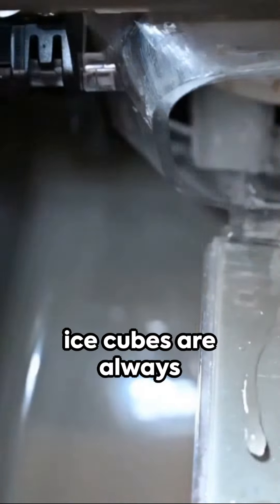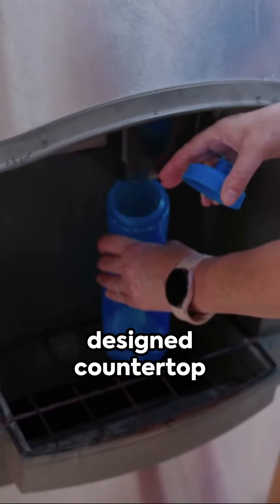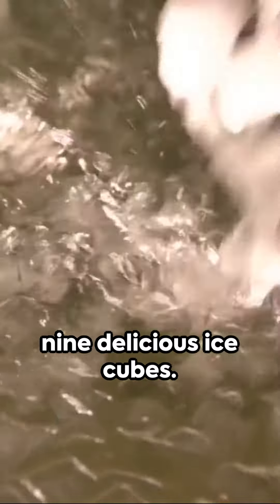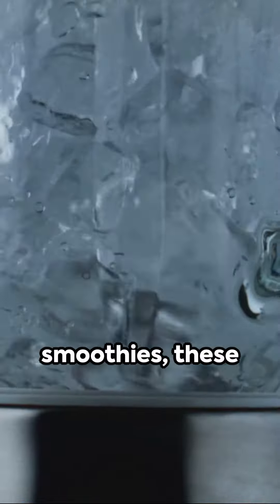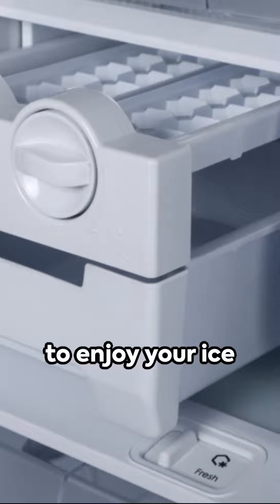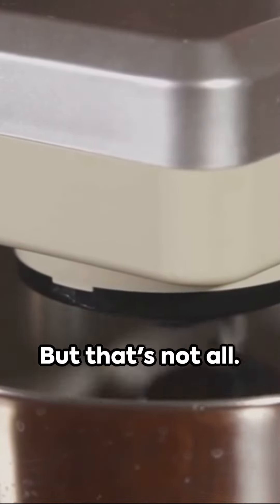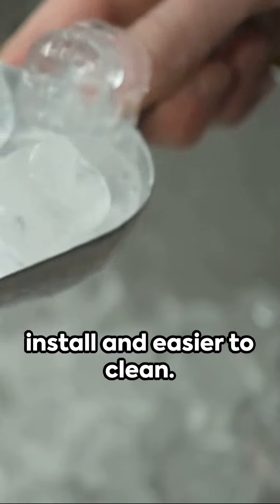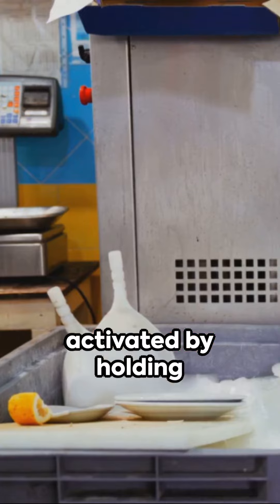Euhomy Countertop Ice Maker: Your Ultimate Ice Solution